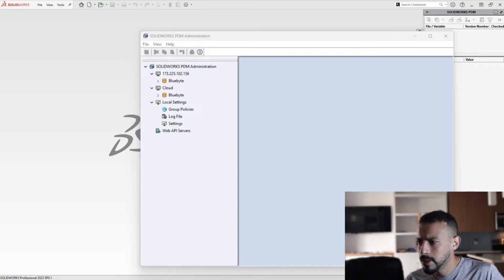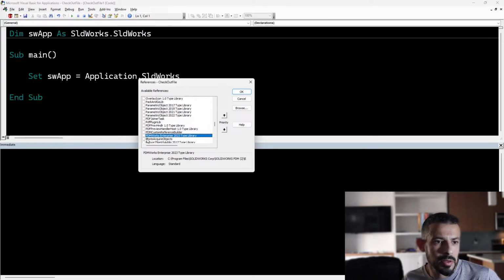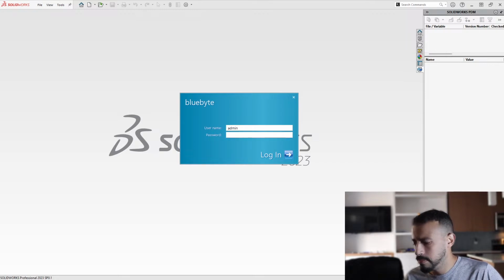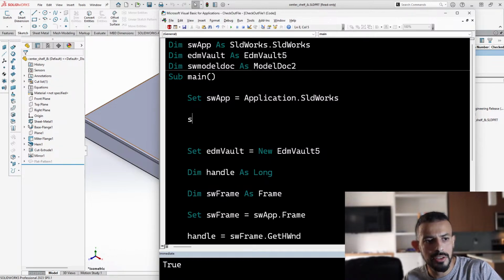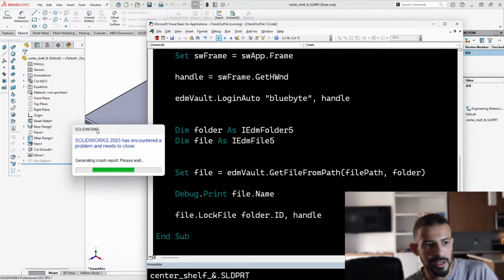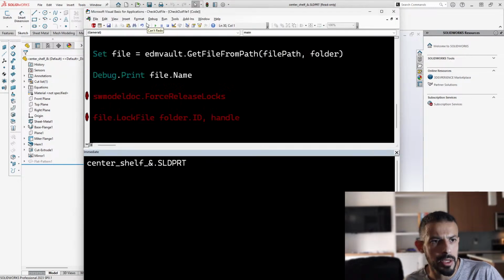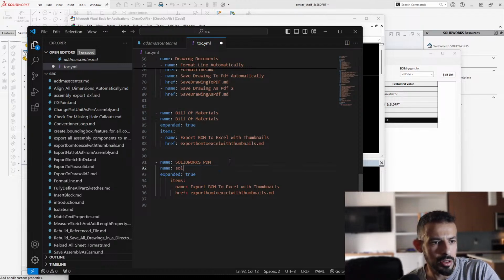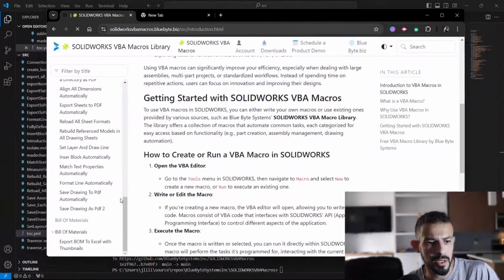The SOLIDWORKS VBA Stream (11 AM PT - Week #5)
SOLIDWORKS API Developer from Blue Byte Systems Inc writes VBA macro lives and answers questions!